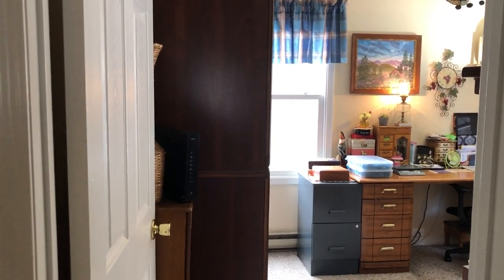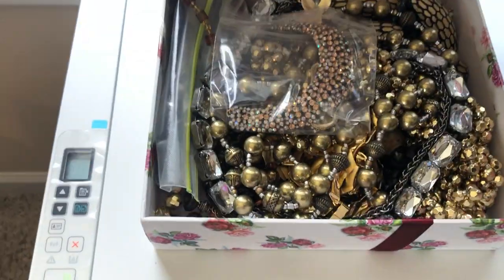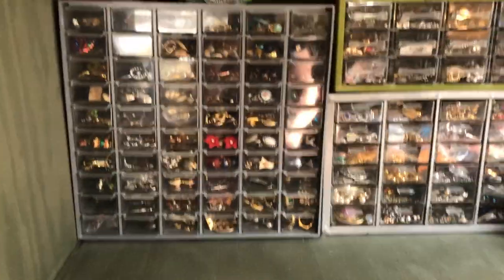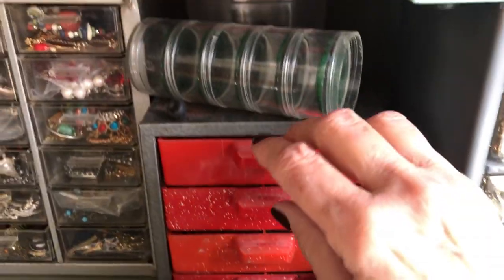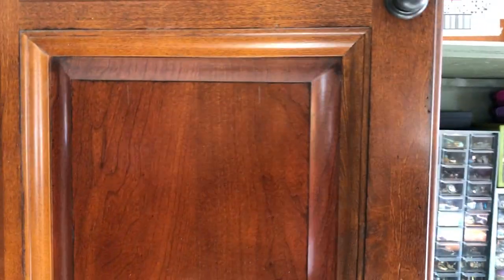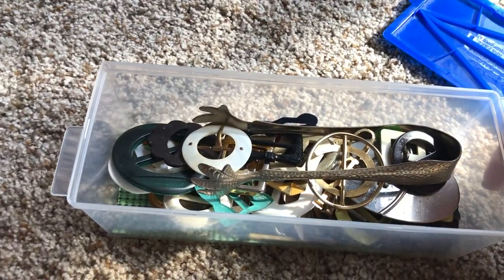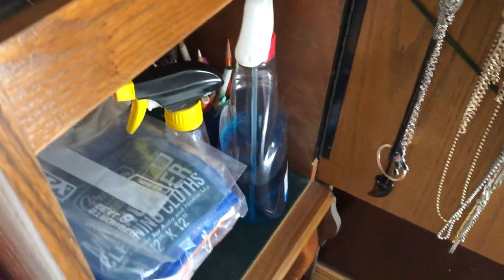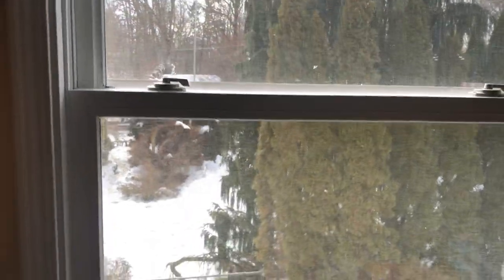My Vintage Jewelry Organization Methods and Office Workspace | Etsy Inventory | Reselling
A request was made to share how I organize my jewelry.  Here is my process.  It works for me, although not sophisticated or perfect.
On Instagram at dazzledbyvintage